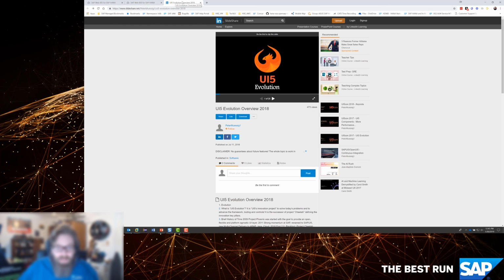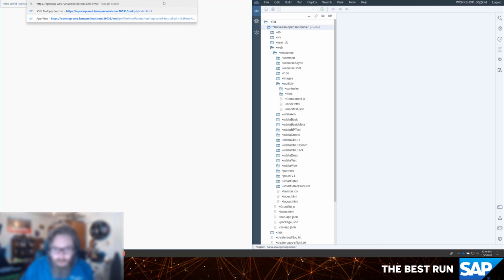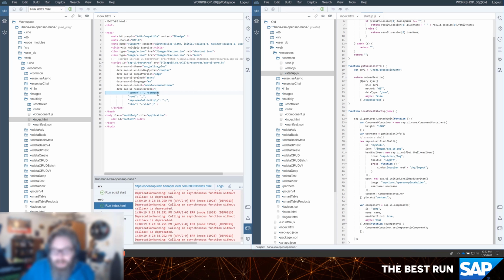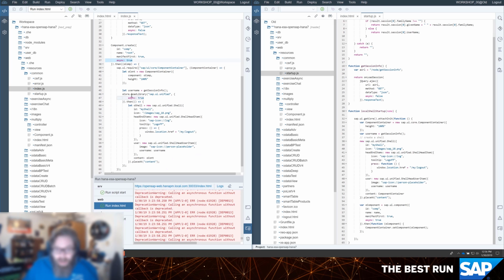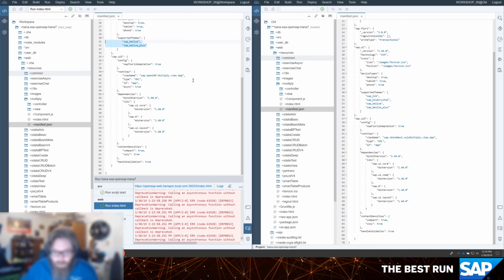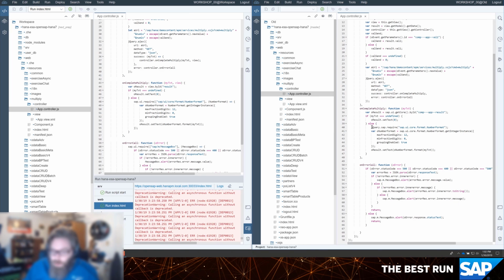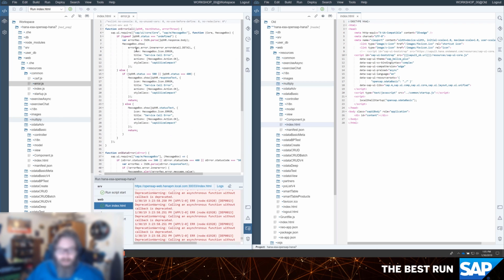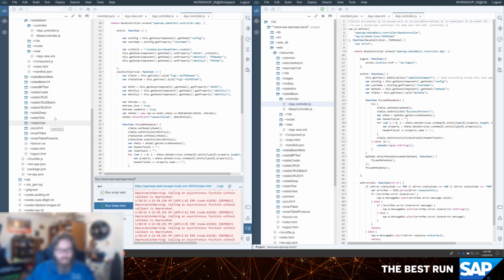SAP HANA Basics For Developers: Part 14 UI5 Evolution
In this video we explore the UI5 Evolution project and how we can modernize our usage of UI5.  We revisit some of the SAPUI5 applications from previous videos and show how to update them for UI5 Evolution.